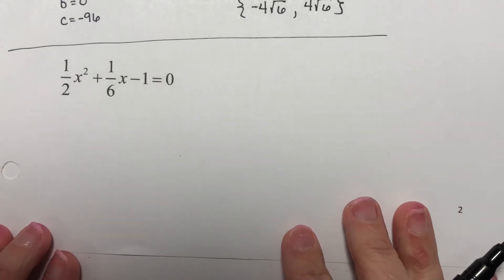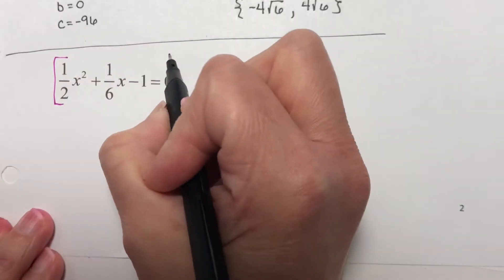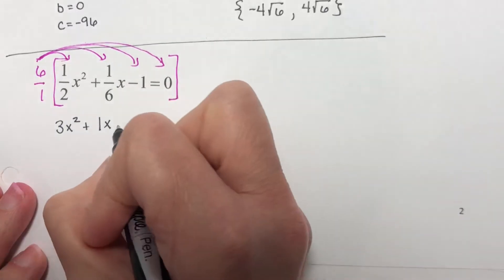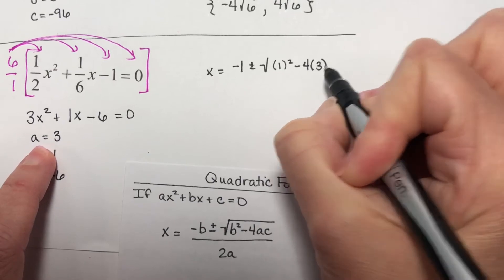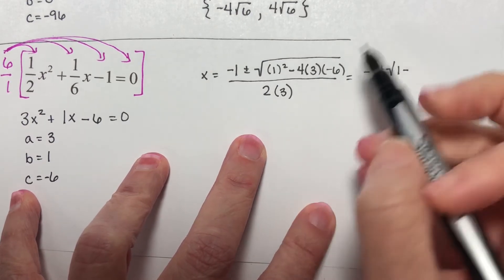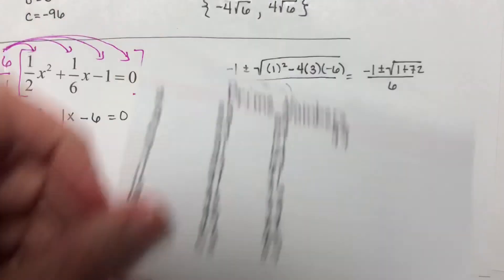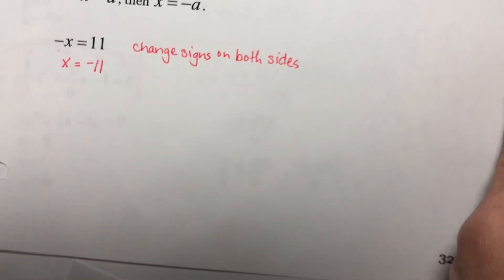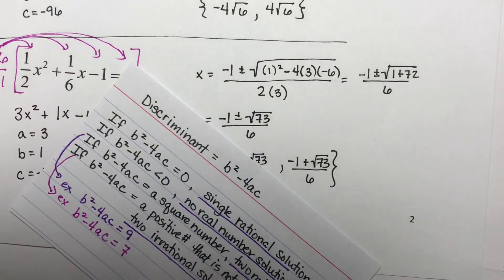Section 9.3 Solving Quadratic Equations by the Quadratic Formula (Part 5 of 5)